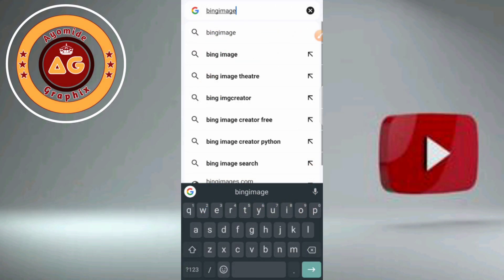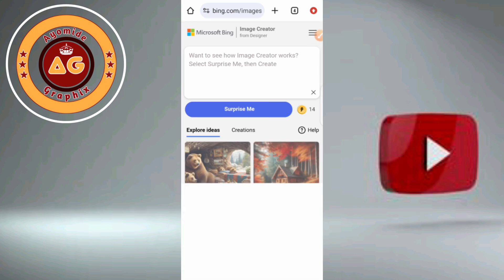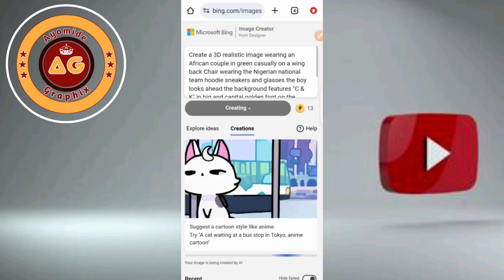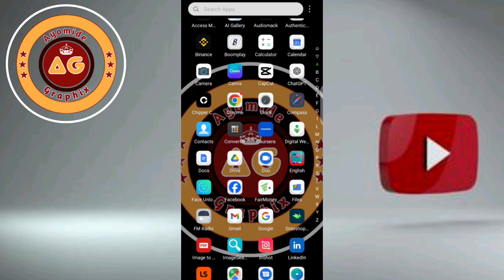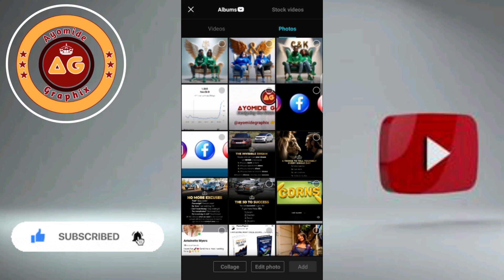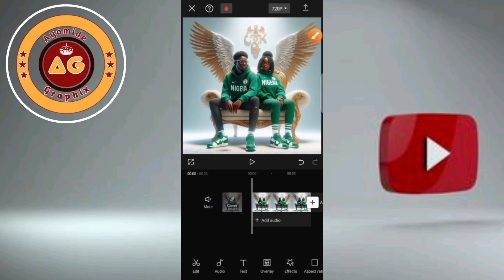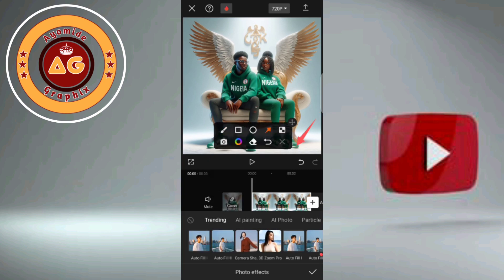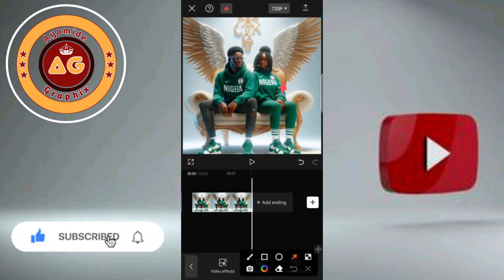Create Trending Images Using bing A.I for free + Adding Motion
In this video tutorial you'll learn how to create amazing trending images for free using Bing Image Creator A.I then add motion to the images.